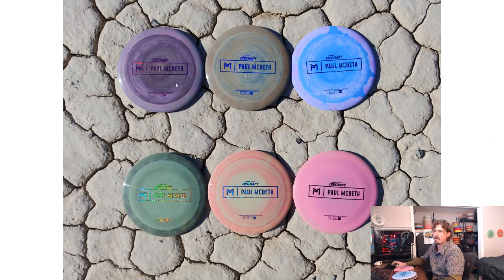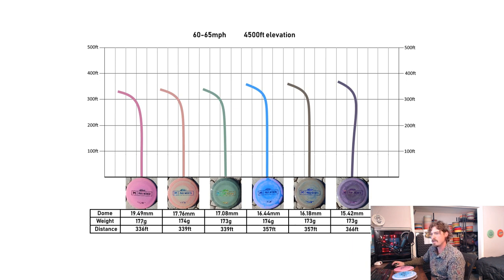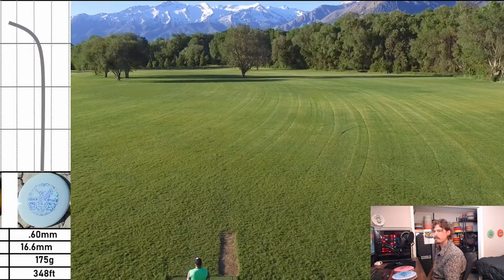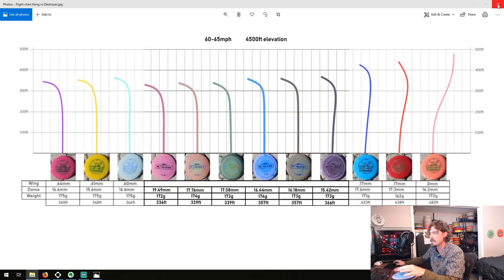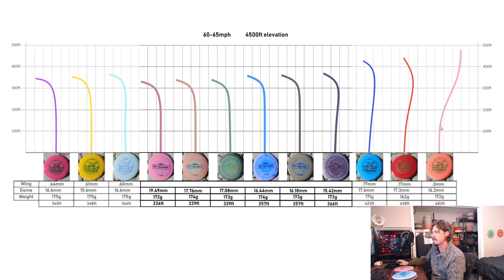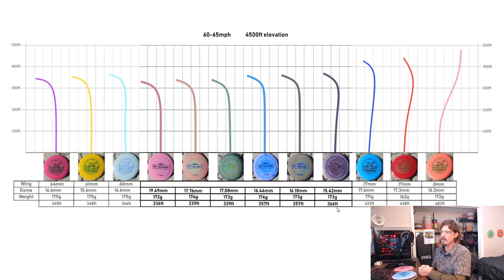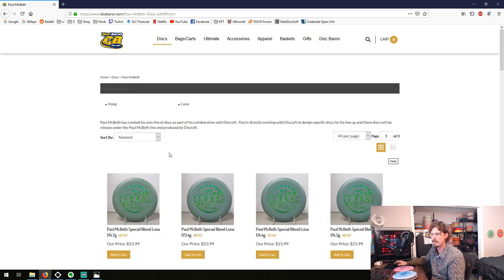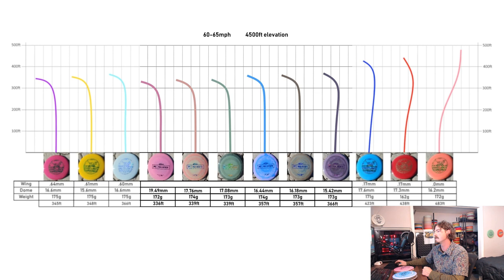Discraft Zeus aka Kong review and comparison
Discrafts new Paul McBeth Prototype Driver the Zeus aka Kong. Flight review and comparison against the Innova Ricky Wysocki 2x Destroyer.